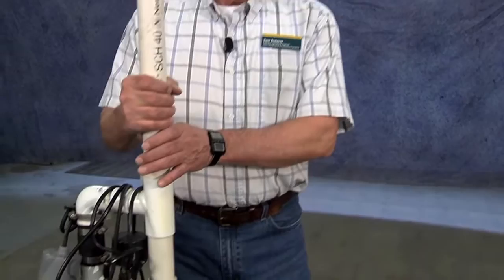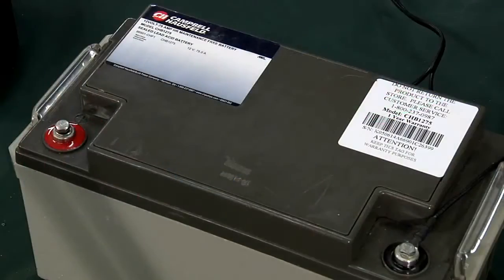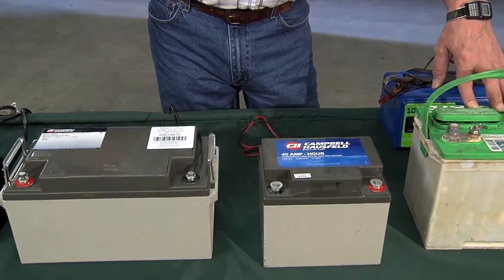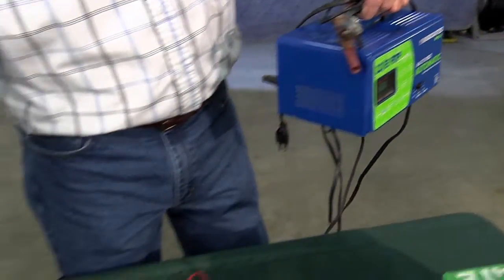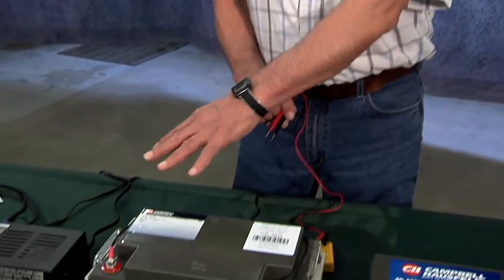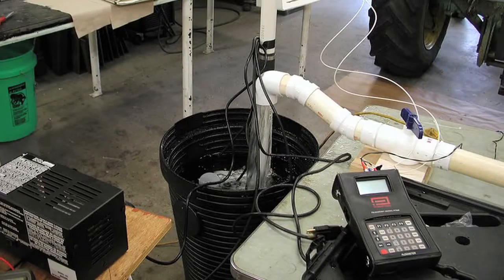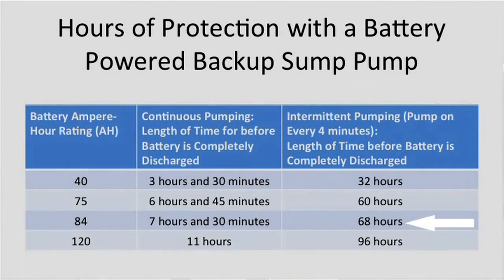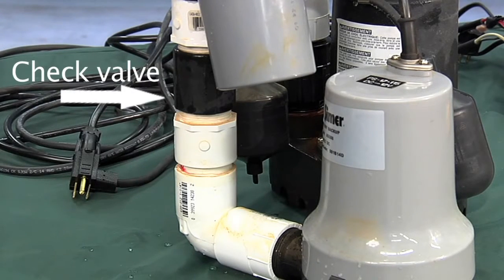Best Plumber in Benicia CA